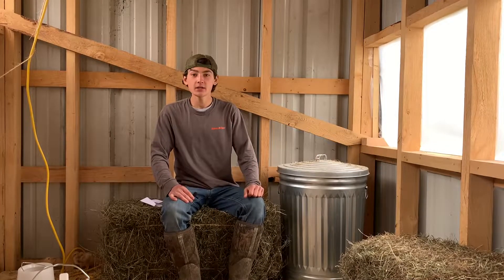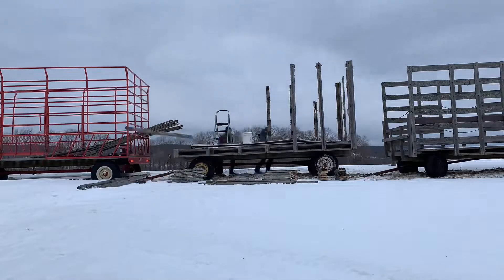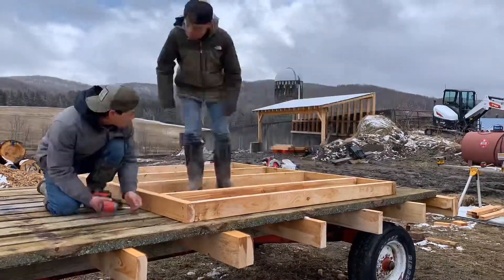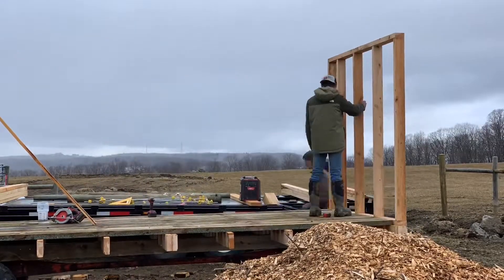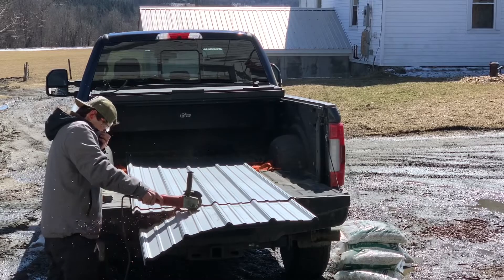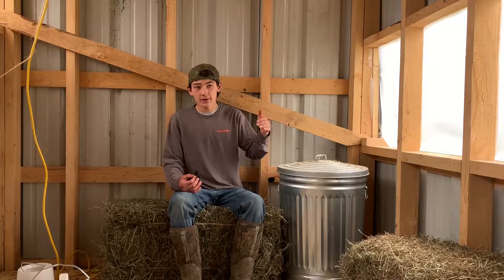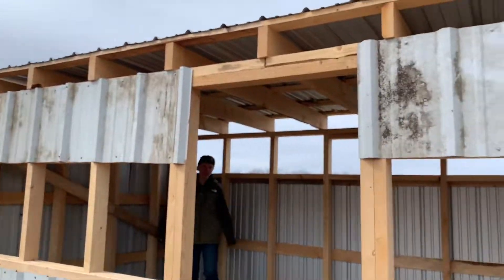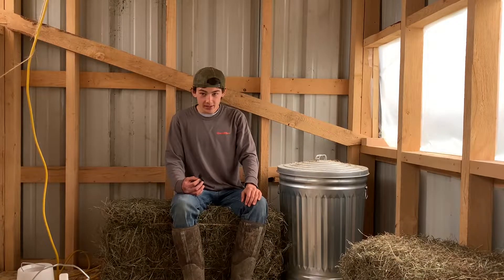Building the BEST Chicken Tractor for our Pasture Raised Hens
Today I’m going to be showing y’all how we built our chicken tractor. It’s not that hard to do it just takes a few days.

The reason we made the roof square was to fit more birds. If it was a slant we would lose roosting space on one end.

Check out Pete’s channel!